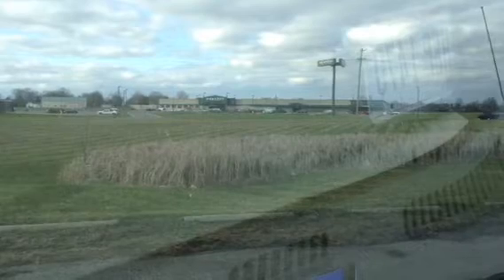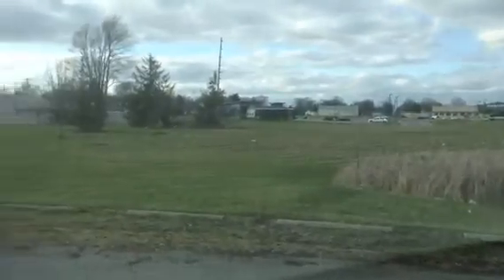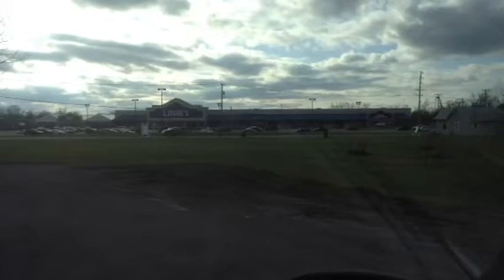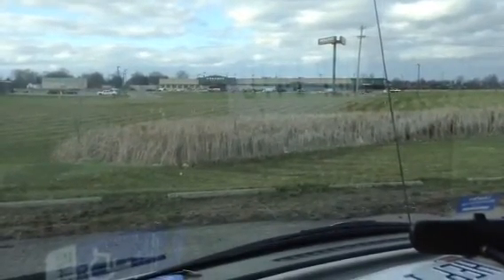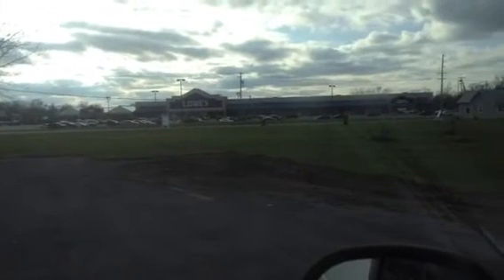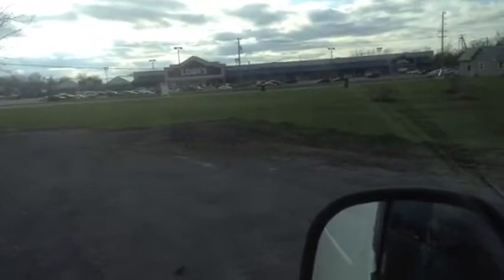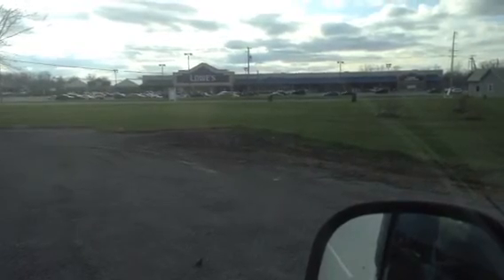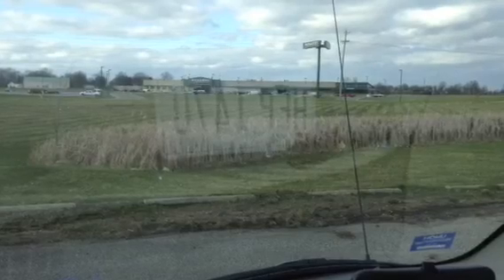Bait cannon, blaster build Menads v. Lowes costs